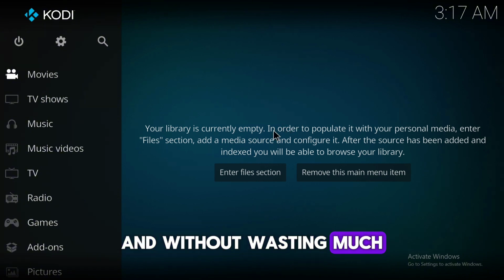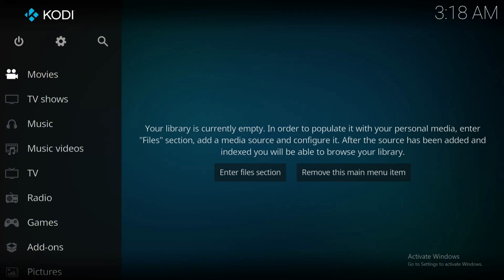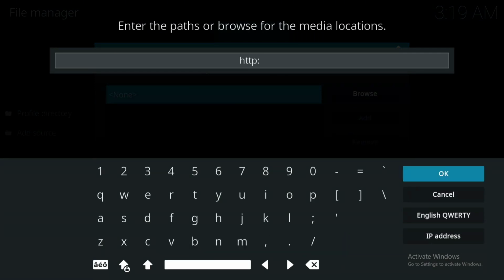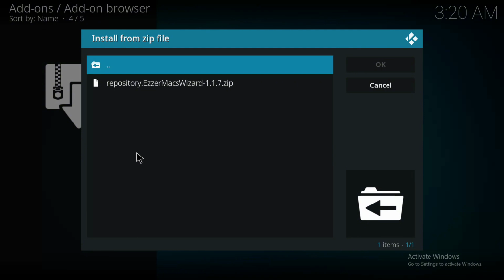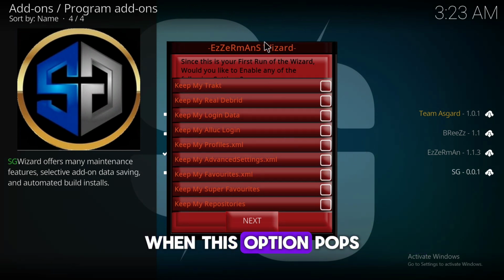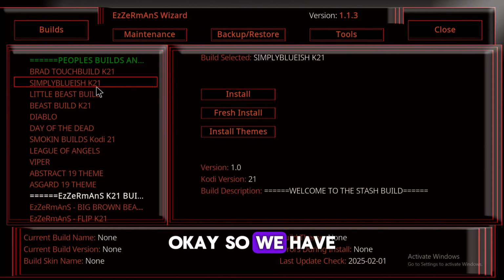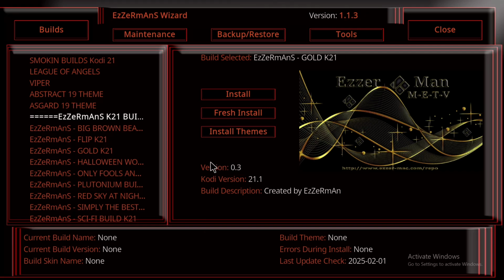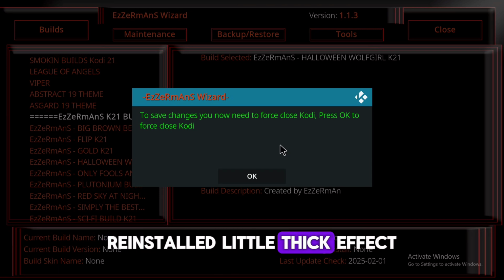Best Kodi Build For 2025 🔥 | How to Setup Ezzerman Build on Firestick & Android TV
Ezzerman Kodi Build 2025 | Ultimate Streaming Setup for Firestick & Android TV! 🔥

Get the best Kodi streaming experience with the Ezzerman Kodi Build! This powerful build works seamlessly on Kodi 21.2 Omega. Whether you're using a Firestick, Fire TV, Android TV, NVIDIA Shield, or Windows/Mac, this setup will transform your Kodi experience!

🔗 Protect Your Streaming & Stay Anonymous!

✅ Why Choose Ezzerman Kodi Build?
✔️ Fully optimized for Kodi 21.2 Omega
✔️ Works on Firestick, Android TV, NVIDIA Shield, Windows, & Mac
✔️ Preloaded with the best working add-ons for 2025
✔️ Lightweight & fast for buffer-free streaming
✔️ Easy to install with step-by-step guide

🔴 How to Setup Ezzerman Kodi Build